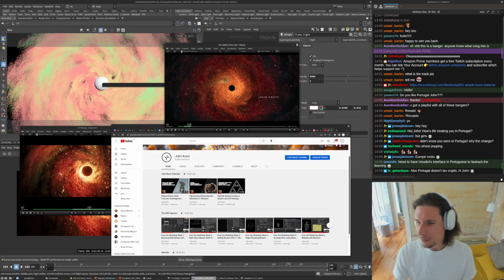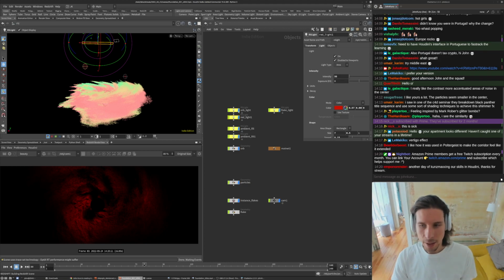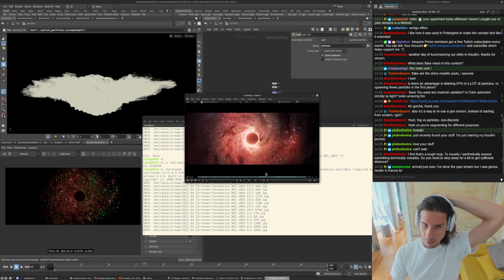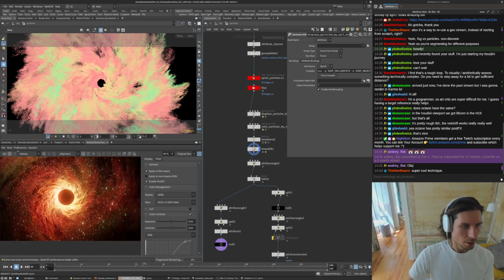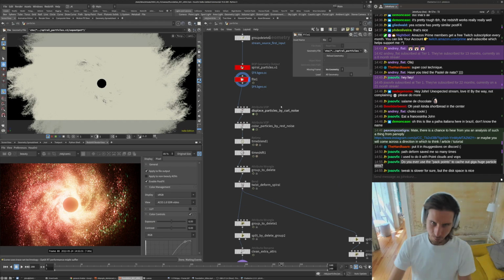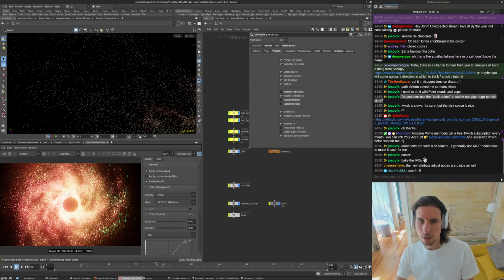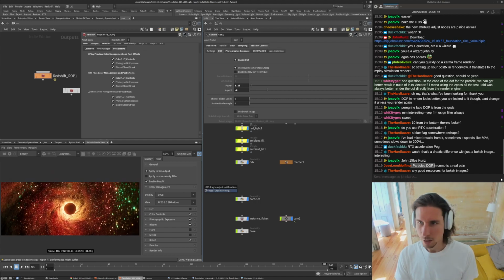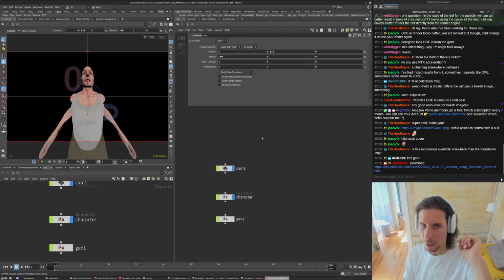Foundation Title Particle Effects | 003 | Live Stream